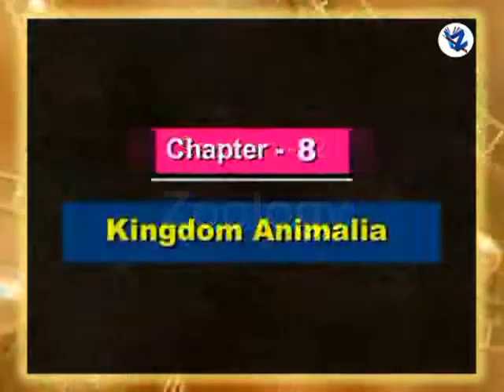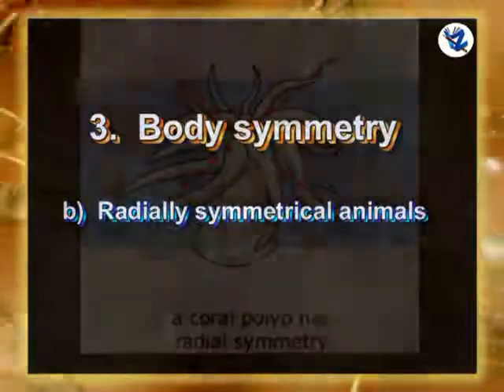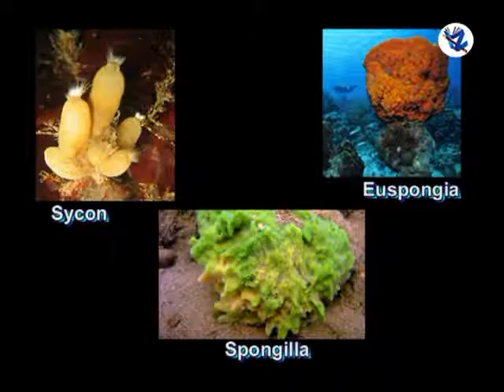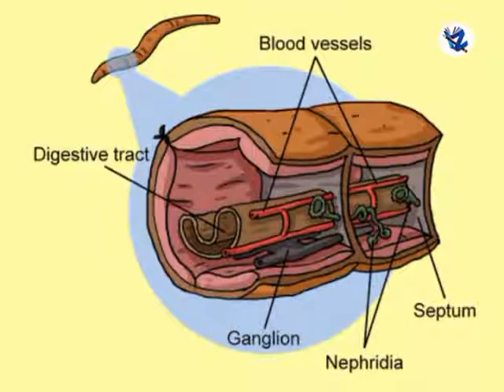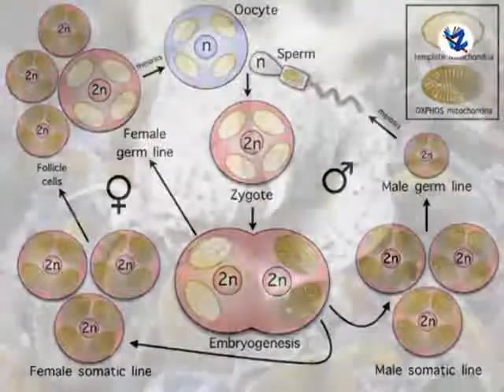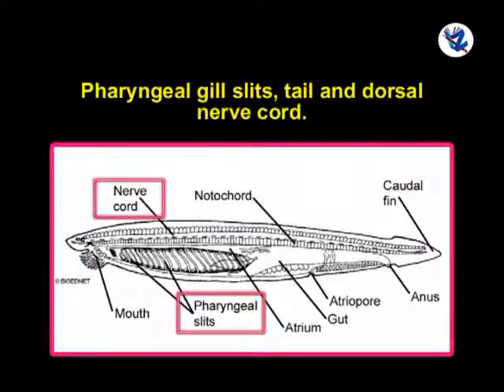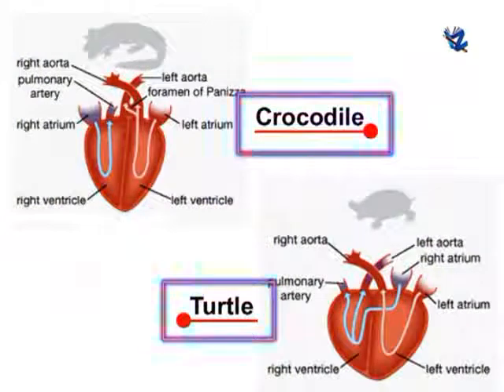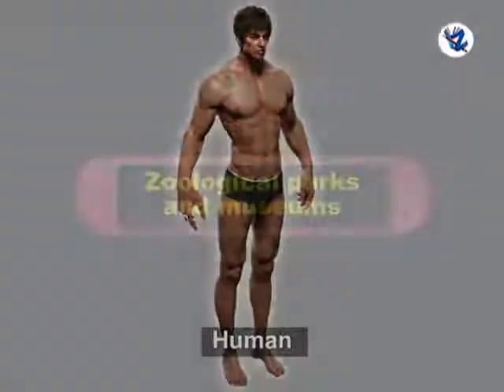Chapter - 8 KINGDOM ANIMALIA Of 11 standard